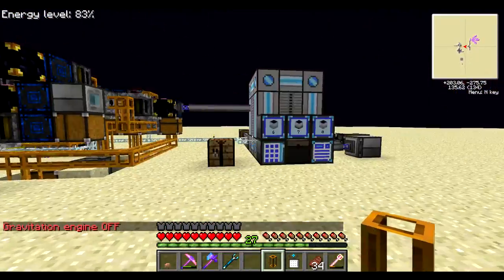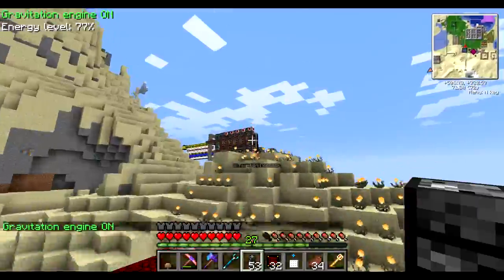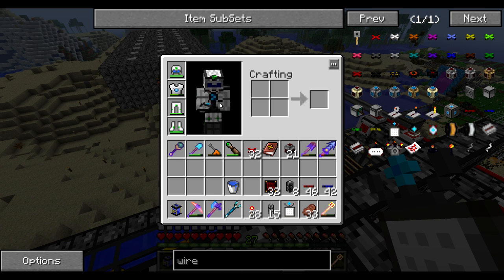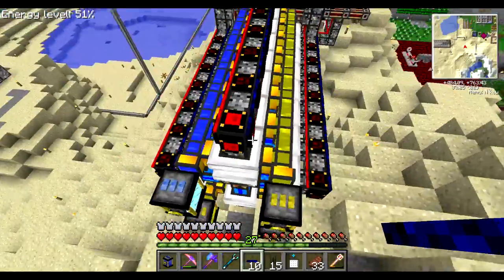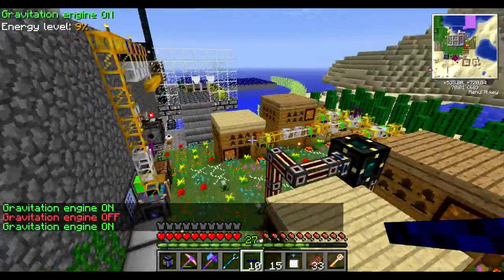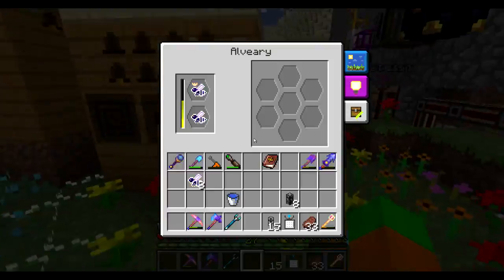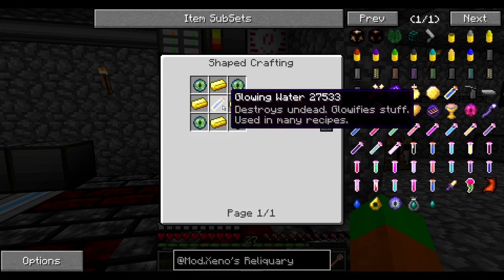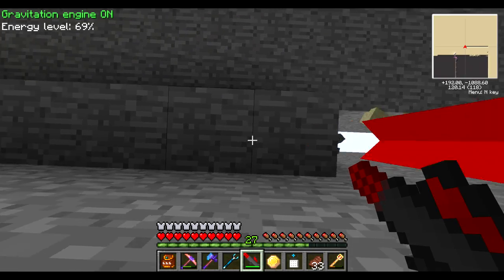odedex Plays - S02E162 - Logical Engine Automanaging